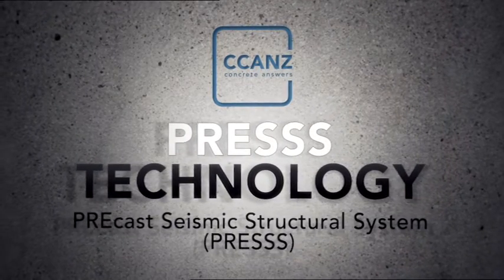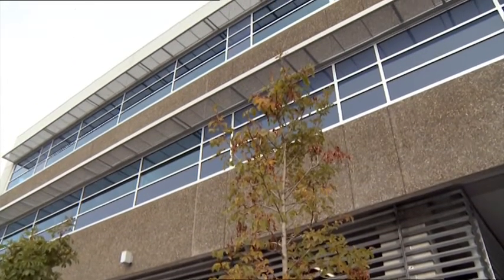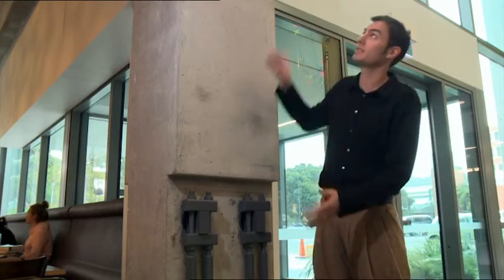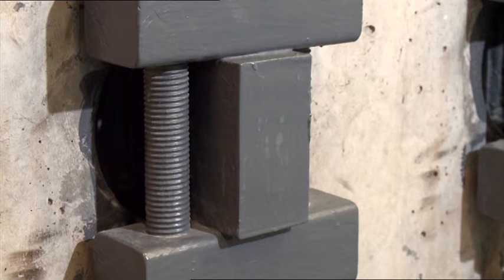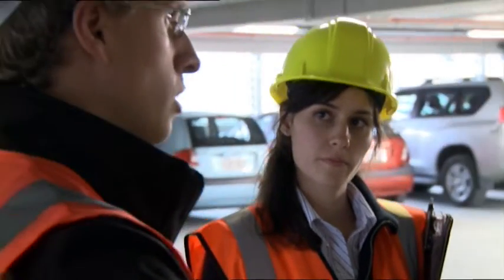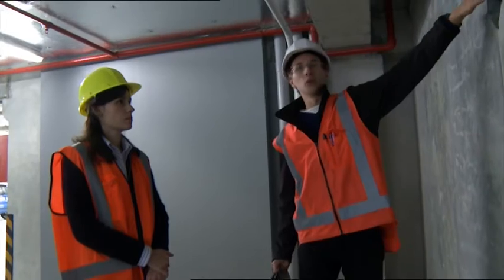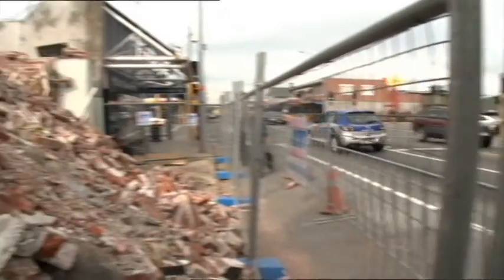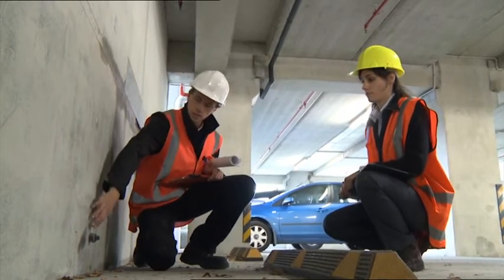Concrete Futures Part 1: PREcast Seismic Structural System (PRESSS)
Cement & Concrete Association of New Zealand (CCANZ) Concrete Futures initiative seeks to demonstrate how "damage resistant design" using concrete systems can help to ensure a new multi-storey building stock that offers enhanced levels of safety and damage minimisation in seismically prone regions.

Damage resistant design, also referred to as damage avoidance or damage control design, represents a new seismic design philosophy gaining acceptance by structural engineers the world over.

PRECAST SEISMIC STRUCTURAL SYSTEM (PRESSS)
Pushing earthquake engineering into new territory is a damage resistant design system based around precast concrete structural elements. Referred to as PRESSS, this seismic design solution was developed at the University of California in San Diego during the 1990s under the leadership of New Zealand structural engineer Nigel Priestley.

Key to PRESSS is its use of un-bonded post tensioning cables within a precast wall, beam and column structure, which along with specially designed ductile joints, allow for a controlled rocking mechanism that returns the building to upright without significant structural damage, even after a major seismic event.

Specifically, PRESSS reduces movements under small earthquakes through its pre-rocking stiffness, while for larger seismic events the yield action of its ductile joints combine with the un-bonded post tensioning cables to spring the building back to its original vertical position.

PRESSS offers enhanced performance during a seismic event and in turn minimal repair requirements, as well as being efficient and economical to construct through the use of precast concrete.